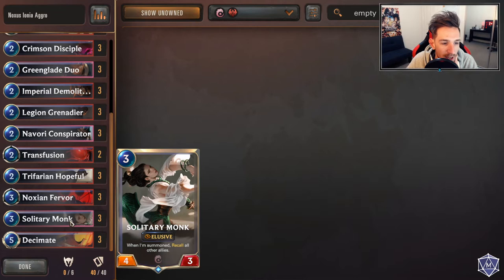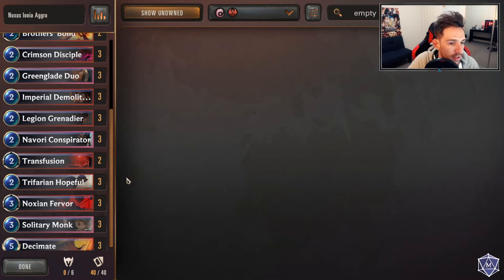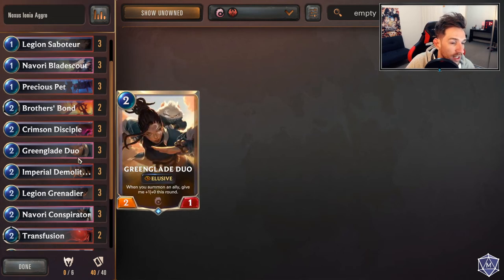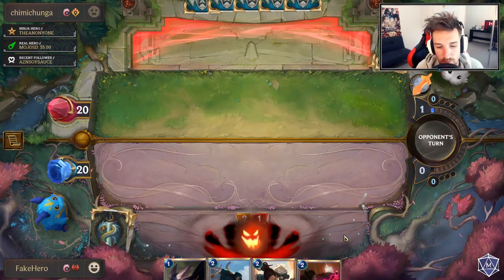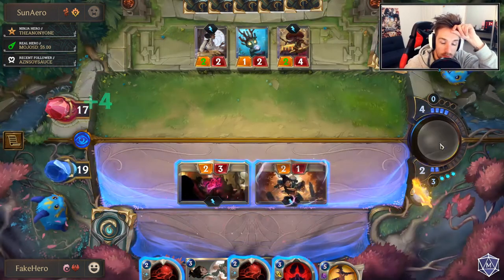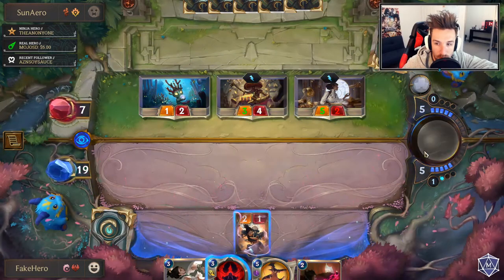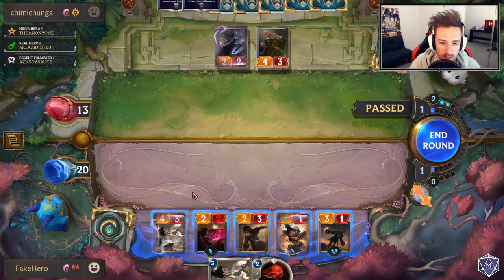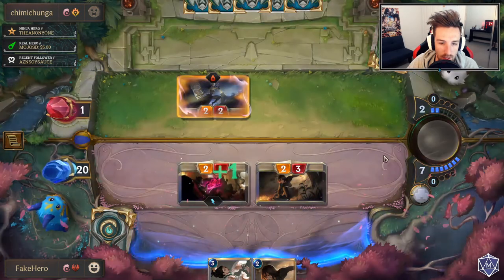Noxus Ionia Aggro Budget Deck | Patch 1.2 | Legends of Runeterra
Noxus Ionia aggro with no champions I recommend you try this deck for your ranked games.

noxus, ionia, aggro, legends of runeterra, patch 1.2, noxus ionia aggro, runeterra deck, lor, runeterra patch decks, aggro deck, burn deck, budget, cheap, ranked, masters, cheap ranked deck